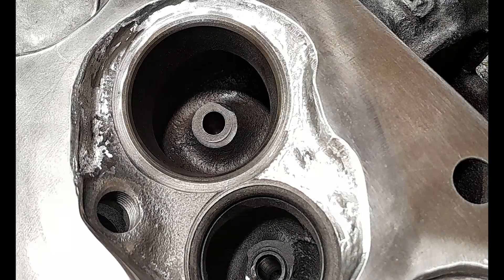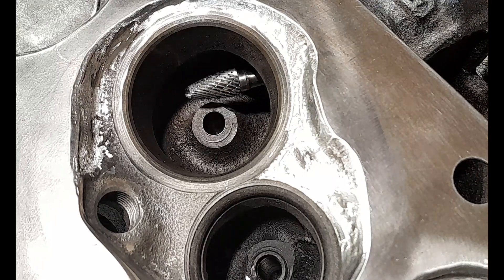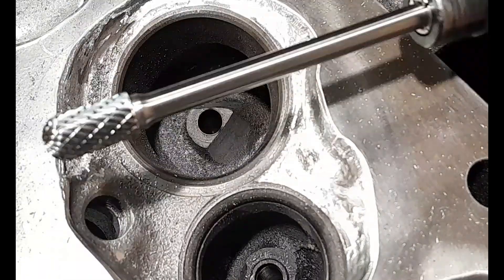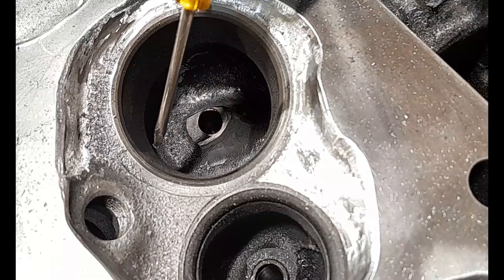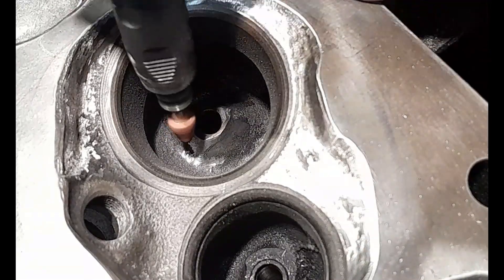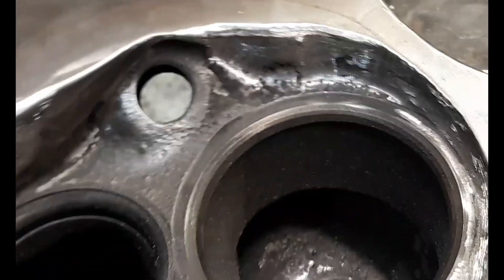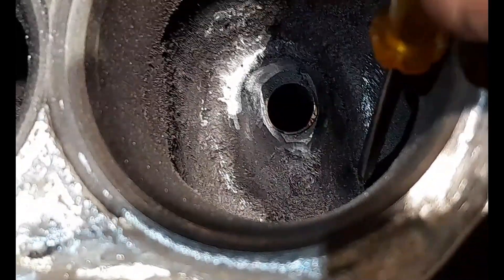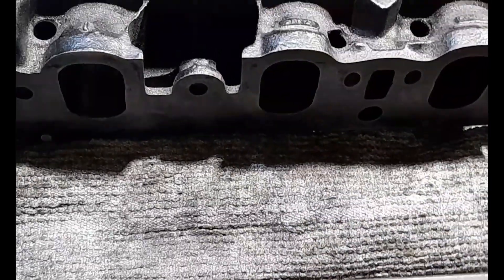351 Cleveland 2V Head Porting Thinning Down Valve Guide Bosses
In this video I'll take you through how I thin the intake valve guide bosses.
I'll also show you how I blend the bottom valve seat machine cut, into the bowl. You can get respectable power using cheap 50 plus year old factory iron heads with porting. These heads can really deliver in the torque department. They can can support 550 -580HP when ported with larger displacement engine combos. Not bad for an NA old school iron head.